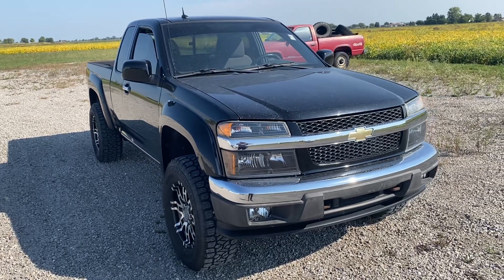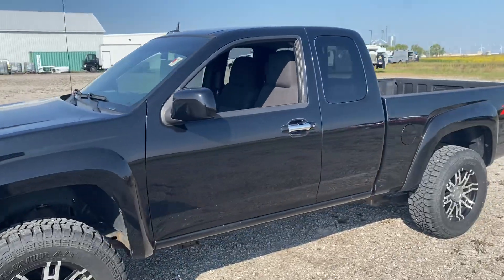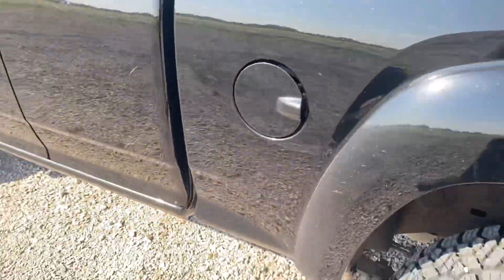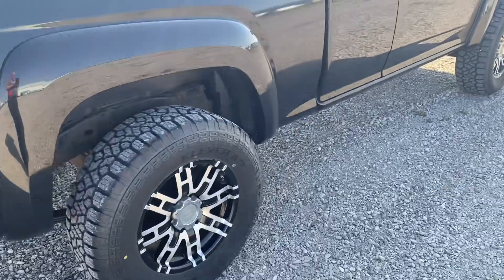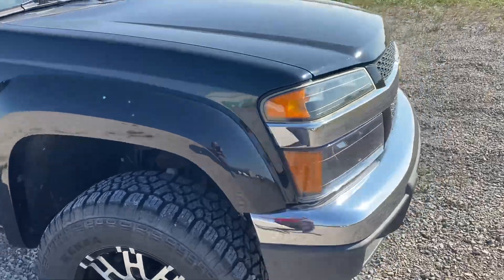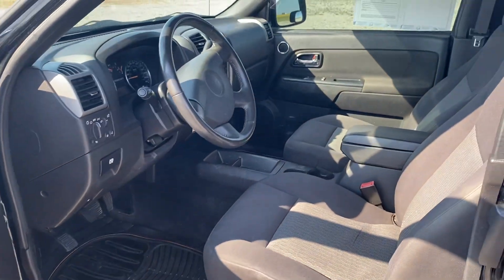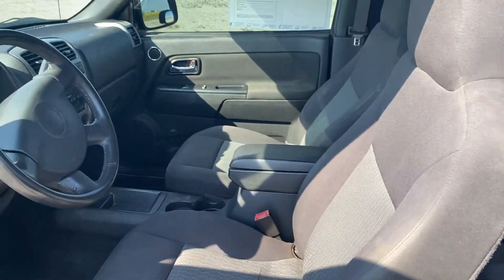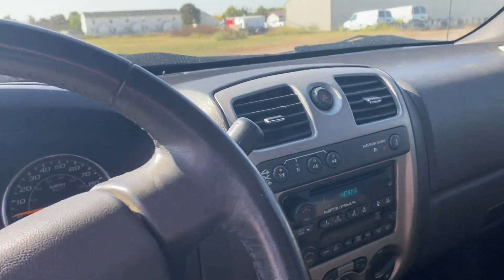2012 Chevrolet Colorado LT Z71